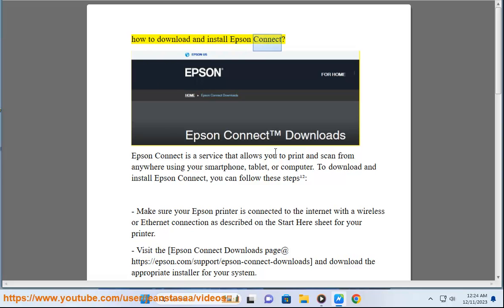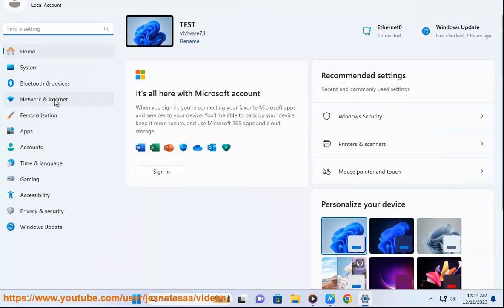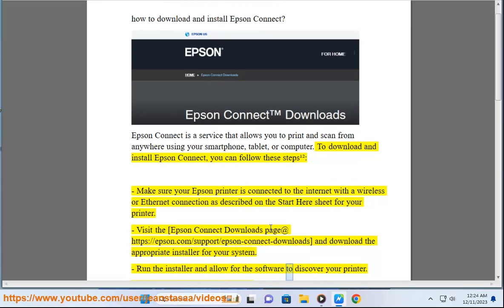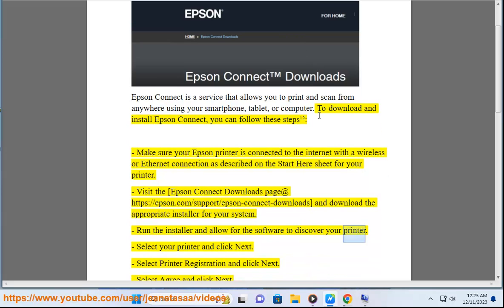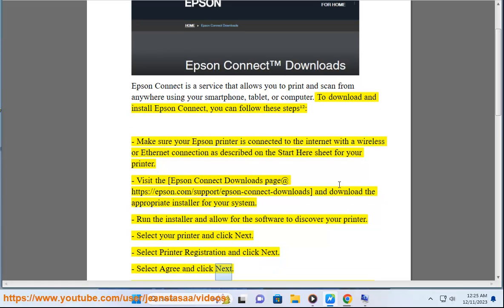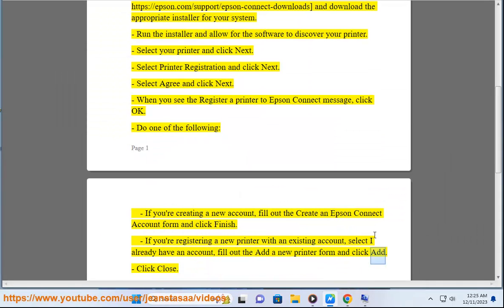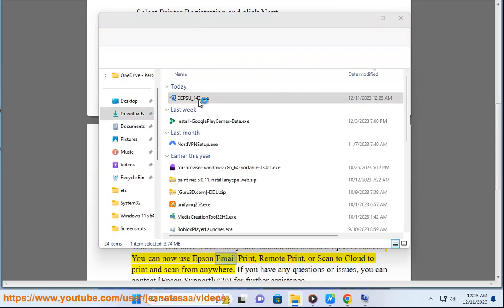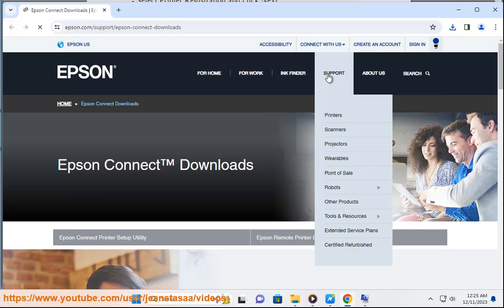Download and install Epson Connect (Download/update Epson printer drivers or Epson scanner software)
i. Epson Connect is a service that allows you to print and scan from anywhere using your smartphone, tablet, or computer. However, some users have reported issues with Epson Connect, such as:

- Unable to connect to the printer or the server due to network problems, firewall settings, or outdated software.
- Unable to print or scan the email body or attachments due to unsupported file formats, size limits, or print settings.
- Unable to register the printer or the user account to Epson Connect due to incomplete or incorrect information, or server maintenance.

To troubleshoot these issues, you can check the error messages and solutions on the Epson Connect website, or contact Epson Support for further assistance.

ii. Should you are having trouble completing the setup of Epson Connect, this could be due to various reasons, such as:

- Your Epson printer is not connected to the internet properly. Make sure you have followed the instructions on the Start Here sheet for your printer to connect it to a wireless or Ethernet network.
- Your device is not compatible with Epson Connect. Make sure you have downloaded and installed the correct Epson Connect Printer Setup Utility for your system from the Epson Connect Downloads page.
- Your firewall or antivirus software is blocking the Epson Connect Printer Setup Utility from accessing the internet. Try disabling them temporarily or adding an exception for the utility.
- The Epson Connect server is undergoing maintenance or facing issues. Try again later or contact Epson Support for more information.